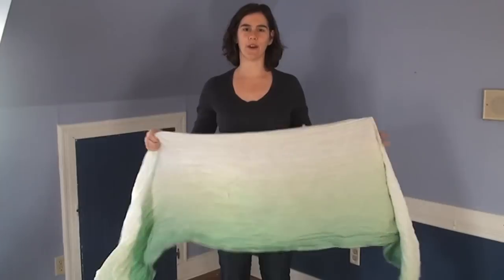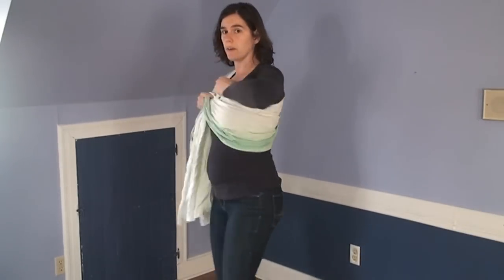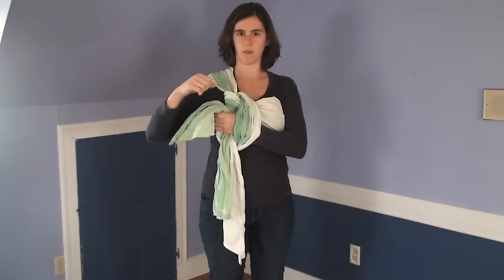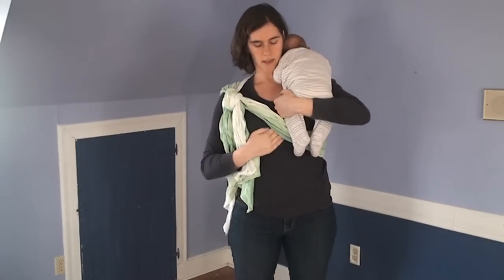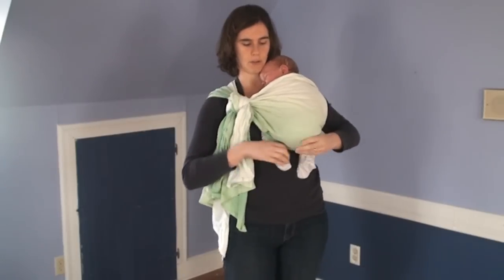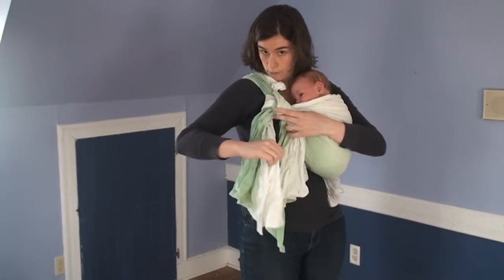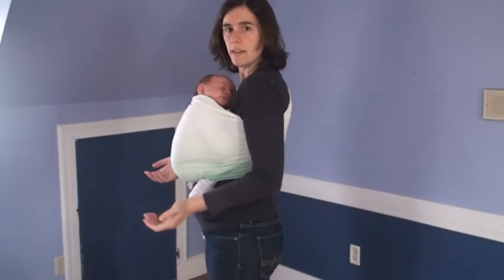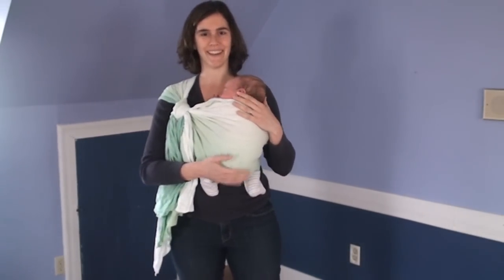How to Do a Traditional Sling Carry with a Woven Wrap and a Newborn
This video shows how to do a traditional sling carry with a newborn and a short (base size minus 3 or 4) woven wrap.  The video shows how to raise and lower the knot, how to tighten the carry through the knot, and how to lock the knot in place.

It shows how to tie a slipknot knot from over the shoulder and uses two different colored wraps to make it easier to learn.

If you're just getting started with babywearing, it can really help to find some in person help!

For more babywearing guidance, tutorials, and tips, visit my babywearing educational blog

Woven Wrap | Front Carry | Newborn | Traditional Sling Carry | TSC | Slip knot | Knot Tips